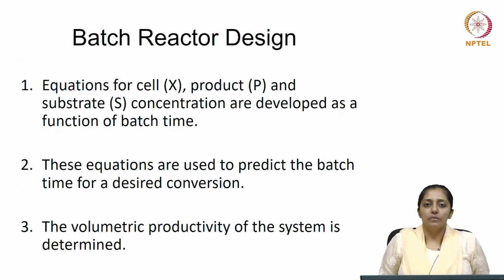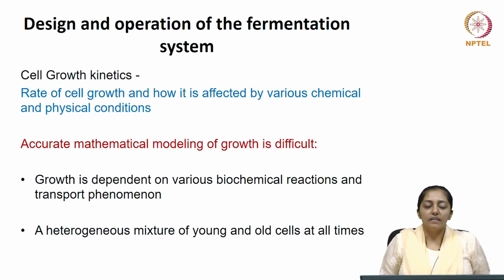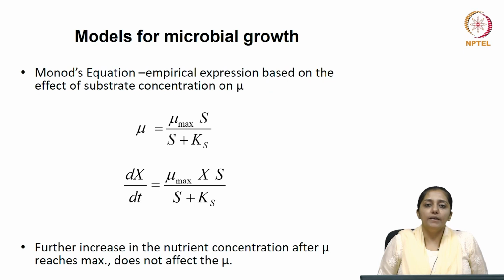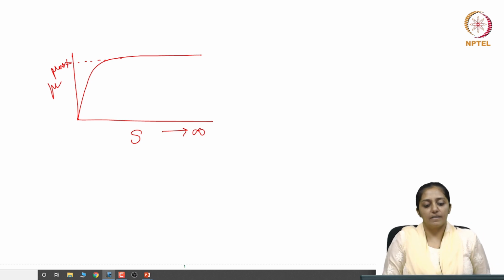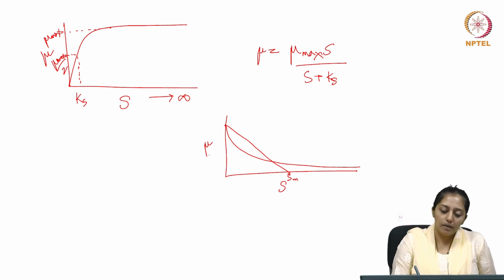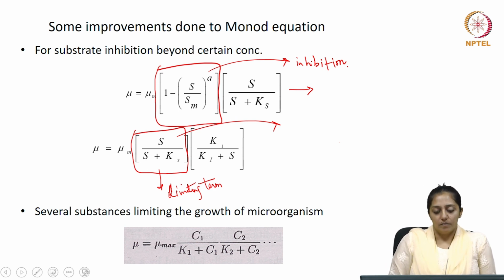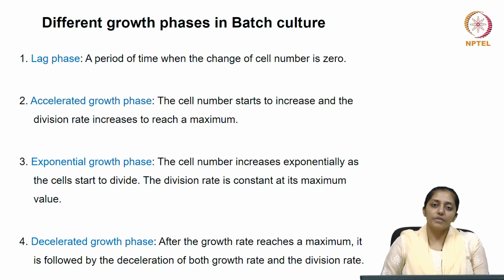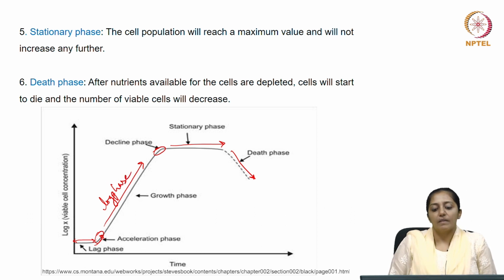mod02lec03 - Design of Batch Bioreactors - Part 1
At the end of the lecture, the student will get to know the methods used for measuring cell concentration and the different growth phases in batch culture. The student will also learn the mathematical modelling of growth wherein they will get to know the assumptions involved. Further, a brief overview of Monod equation and its modifications in specific cases such as substrate inhibition and product inhibition.